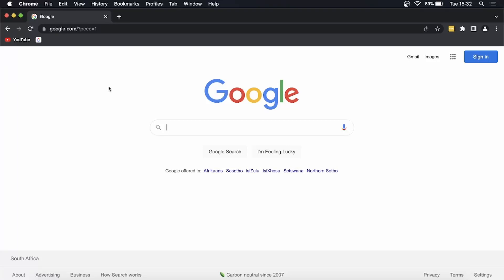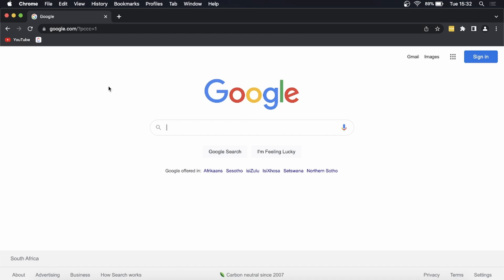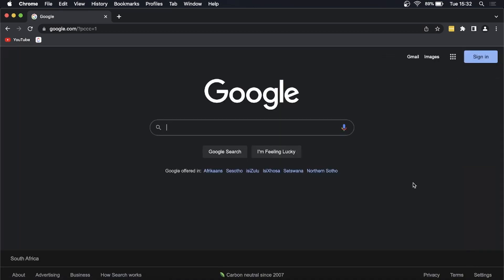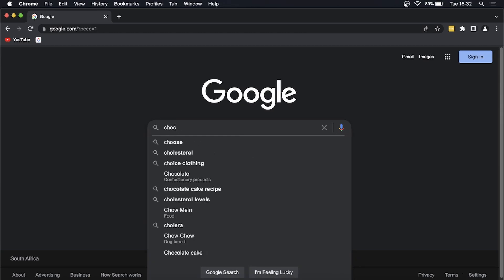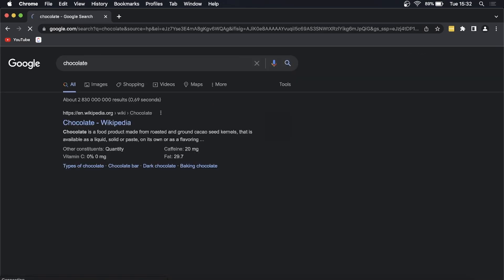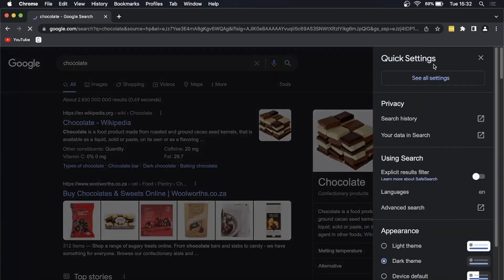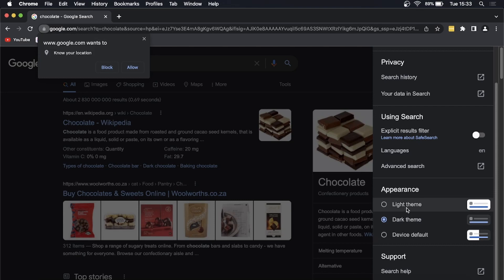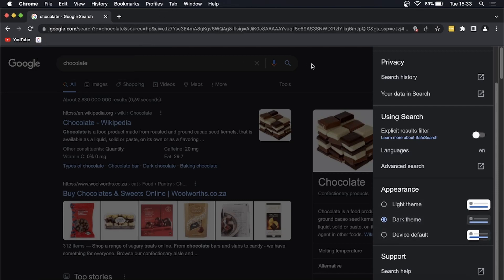How To Enable Dark Mode On Google Chrome In Laptop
Learn How To Enable Dark Mode On Google Chrome In Laptop